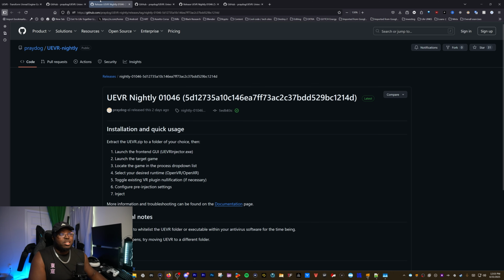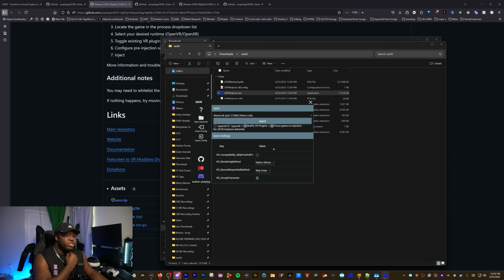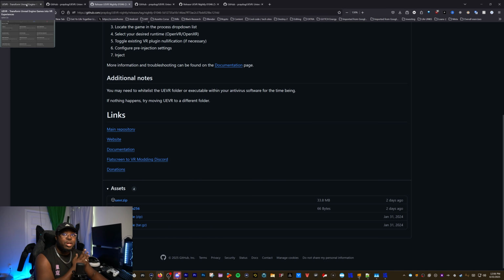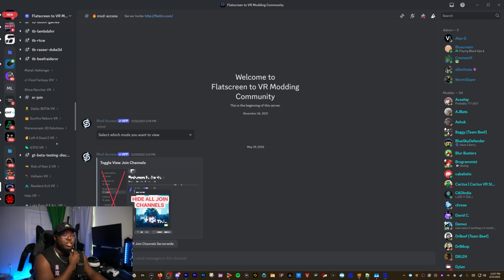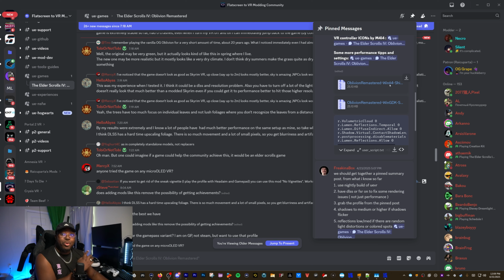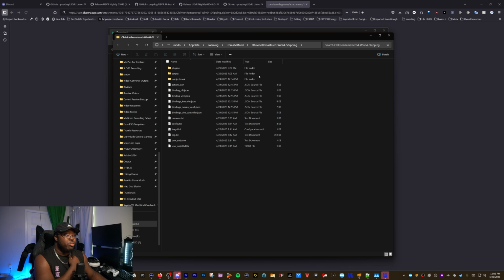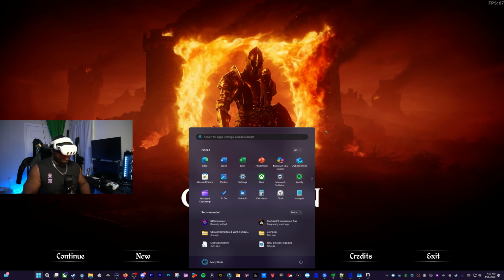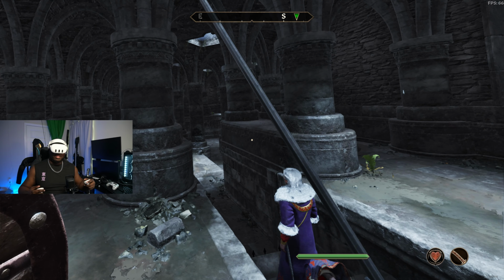How To Play Oblivion Remastered in VR WITH Motion Controls - UEVR Setup Guide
This is how to setup Oblivion Remastered in VR with motion controls! The Flat2VR mods cooked, and brought Oblivion to VR with VR controller support with 6DOF movement. This is the UEVR Oblivion Remastered Profile! In this video I help get you setup with Oblivion VR UEVR motion tracking profiles!

Timestamps:
00:00 Intro
00:37 UEVR Install / Setup
01:46 OpenXR vs OpenVR
02:38 Disclaimer for Bad Rendering
03:43 How To Find 6Dof Config
06:43 Importing The Config
07:27 Launching In VR
09:49 Outro

VR Headsets:
- PSVR 2
- Valve Index
- Oculus Quest Pro

MartydudeVR PC Specs:

My PC setup is as follows:

PC - Gigabyte GeForce RTX 4090 Gaming OC 24G, 32GB DDR4 RAM, AMD Ryzen 9 7950X 16-Cores 4.5GHz, Windows 11_Home